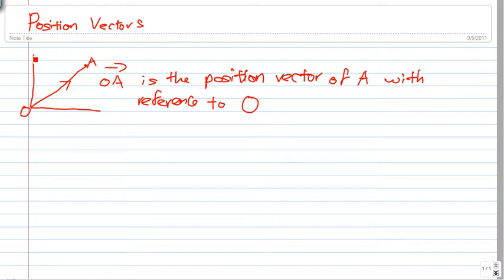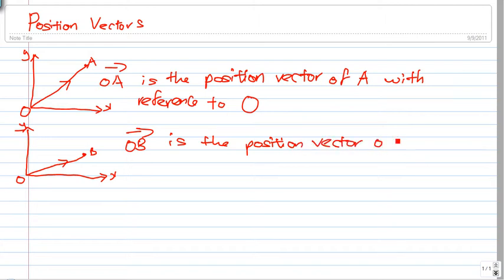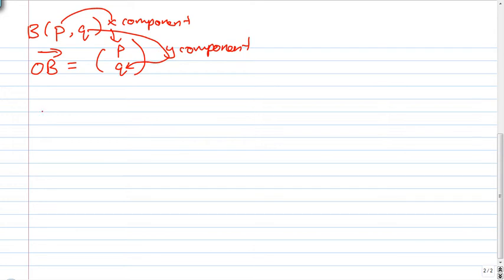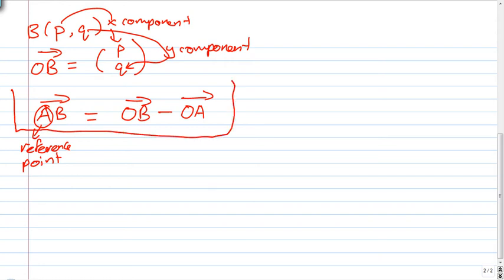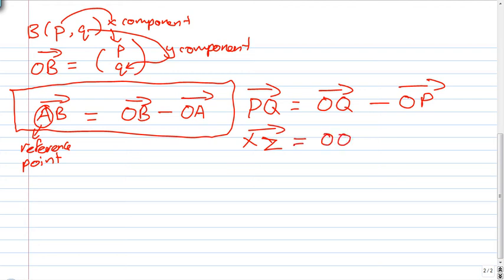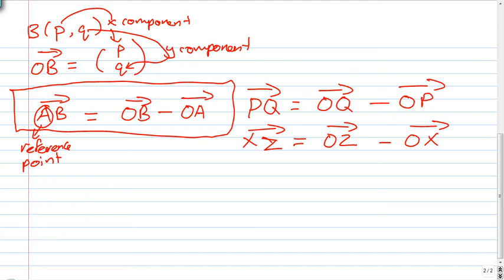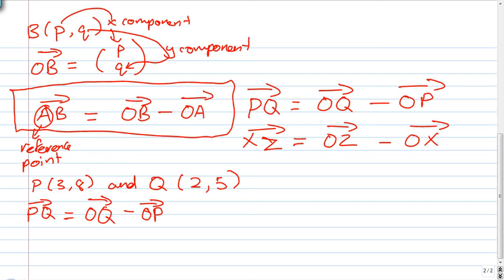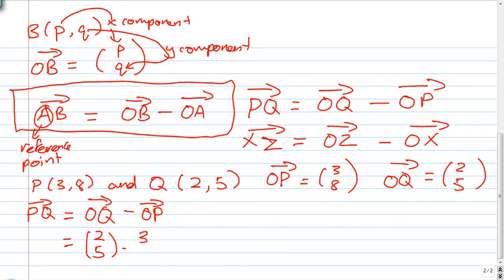Position Vectors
This video is about : Position Vectors

PSLE Preparation